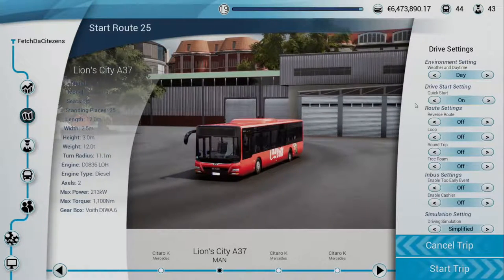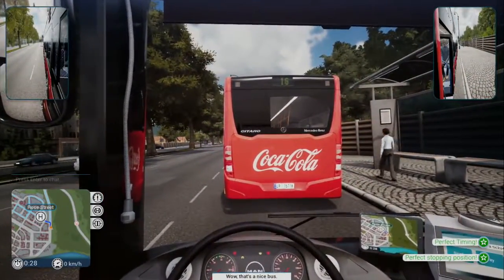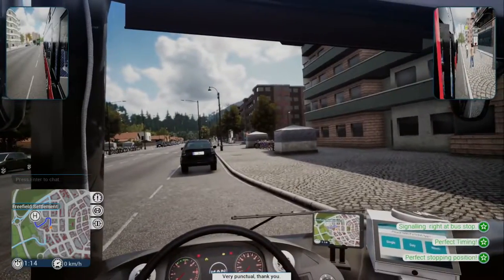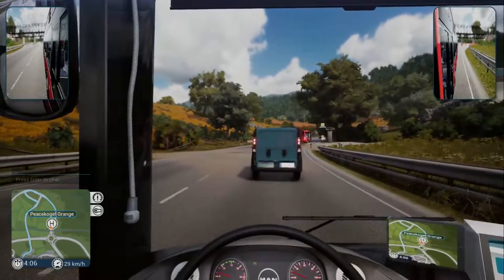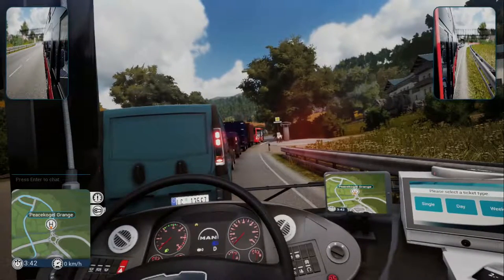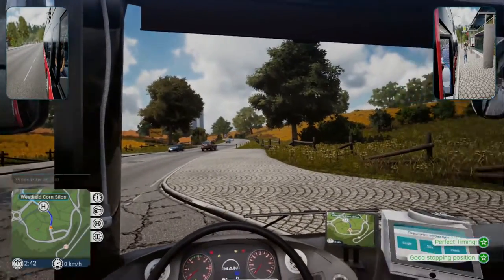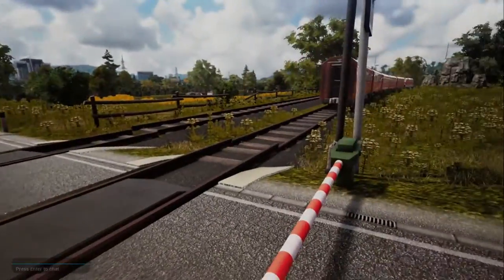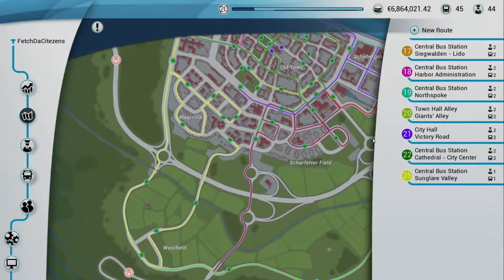THIS IS THE WORST DRIVE EVER!!! | Bus Simulator 18 #46 (Week 46)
Today, I continue my series on bus simulator where the aim of this series is to grow the bus company to be the best bus company there has ever been, transporting people from A to B in the most efficient way!